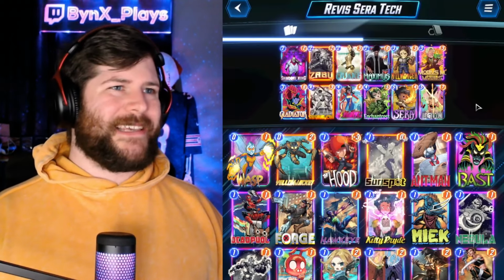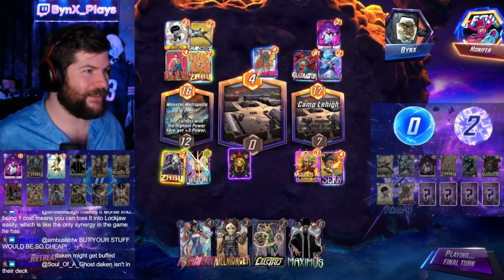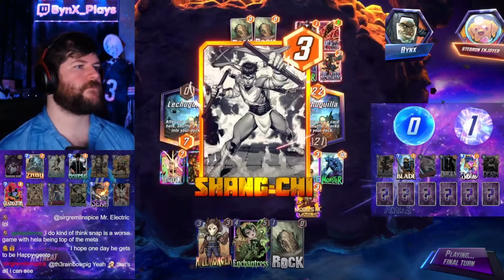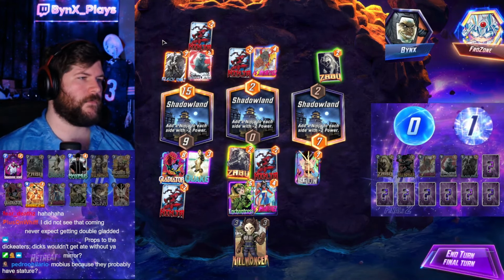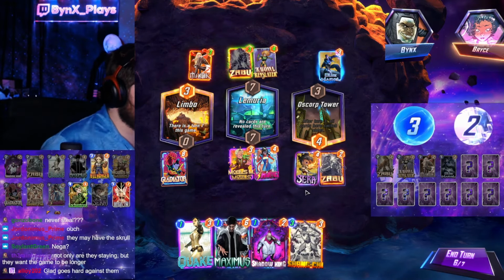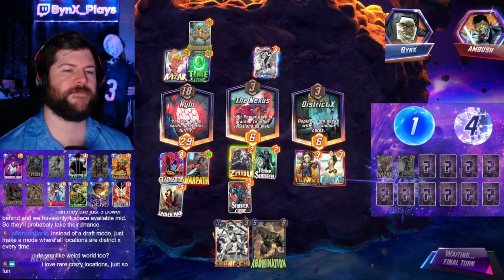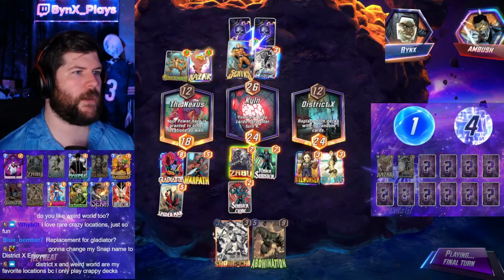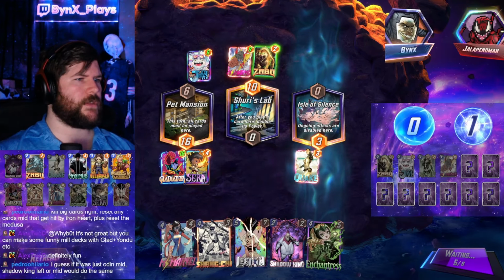You MUST LEARN THIS DECK To Succeed! | Marvel SNAP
Let's Play Marvel SNAP! Here we spotlight a Sera Tech Deck By Revis!

Intro (0:00)
Gameplay (1:44)